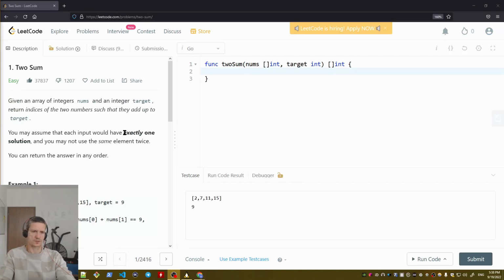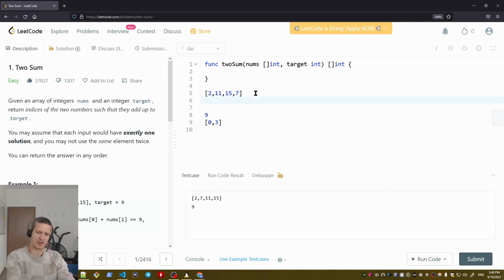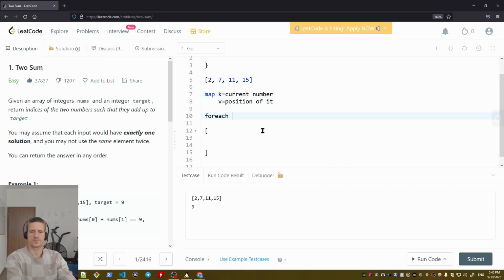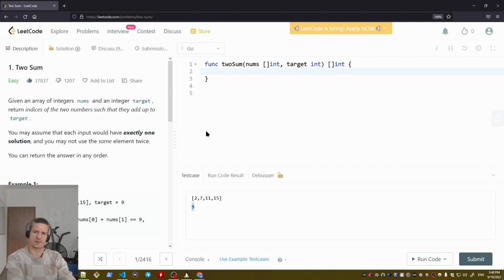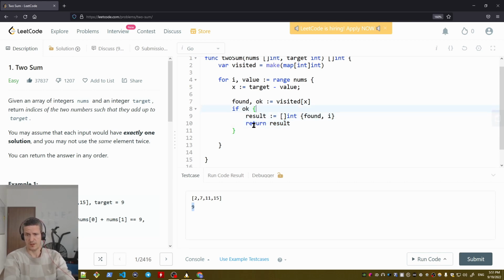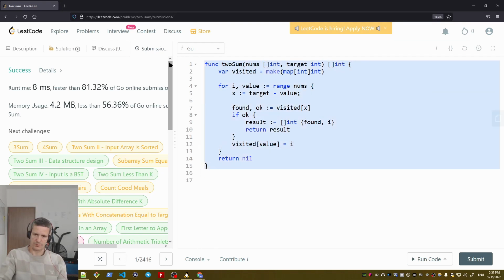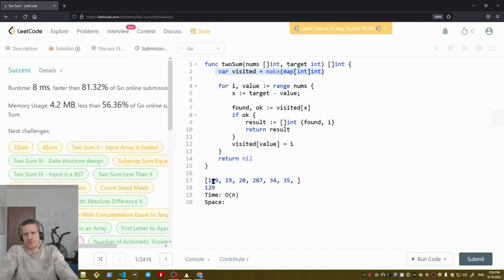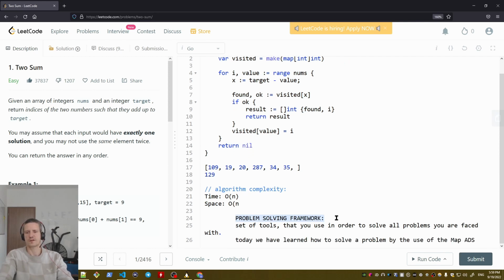Leetcode Grinding #1 | Two Sum. Golang solution explained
Lets grind LeetCode together, until no problems are left unsolved.
We start with Two Sum, a great problem for newcomers to LeetCode.